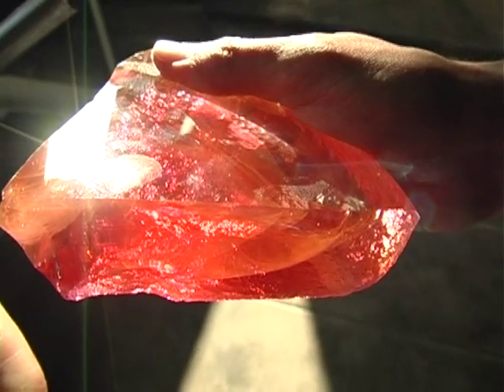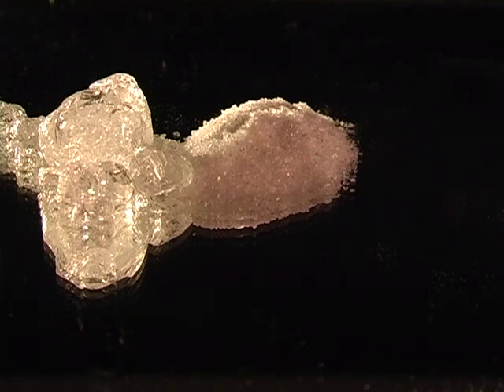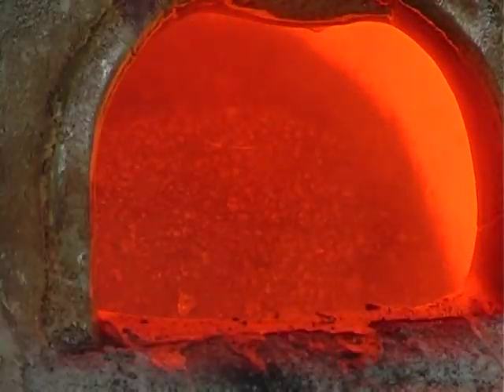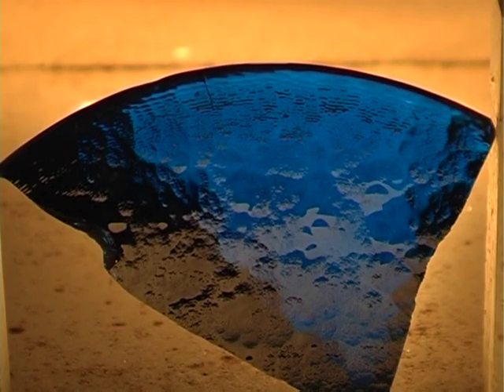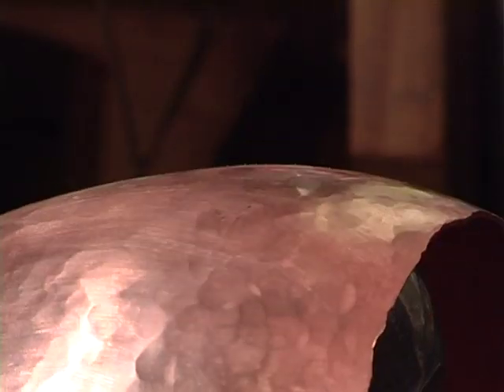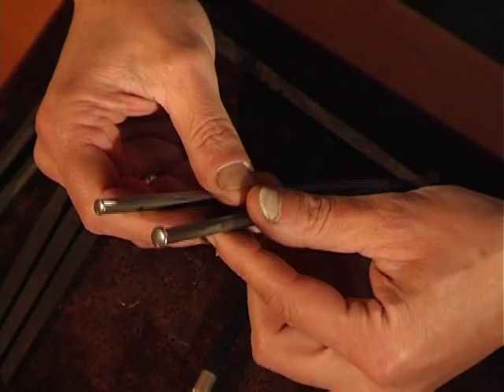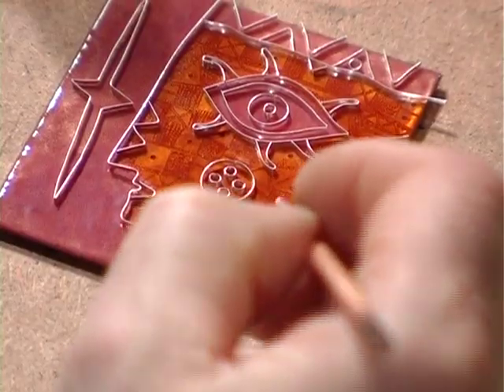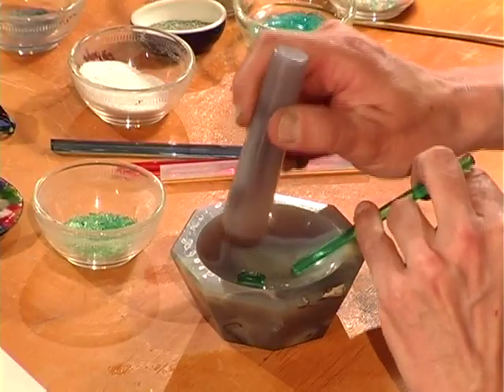enamel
What is enamel ?